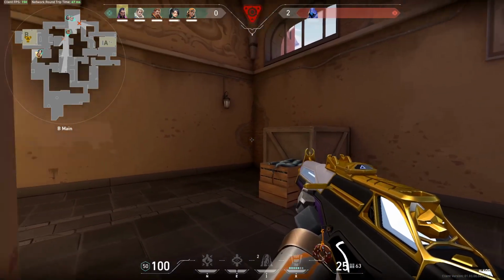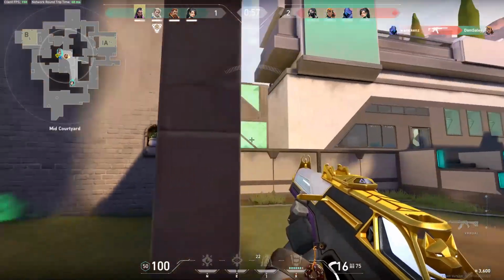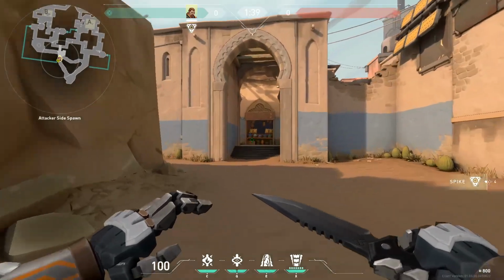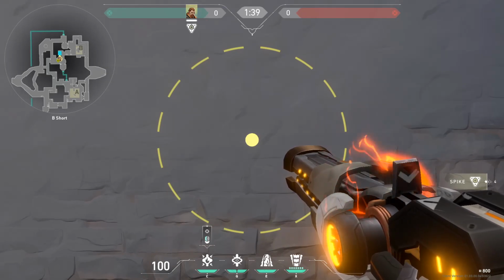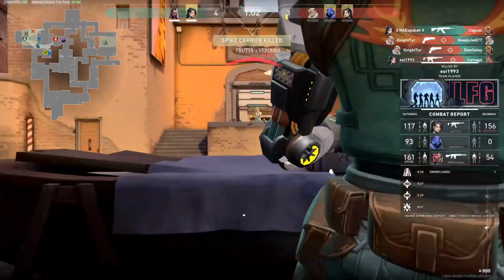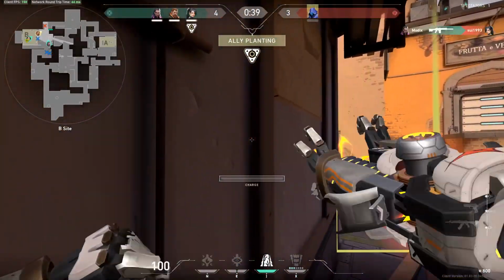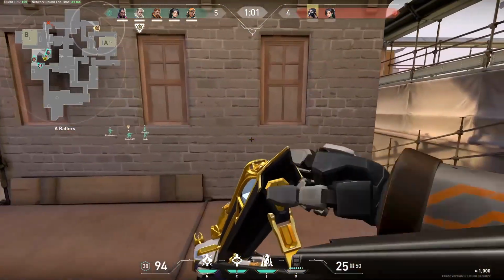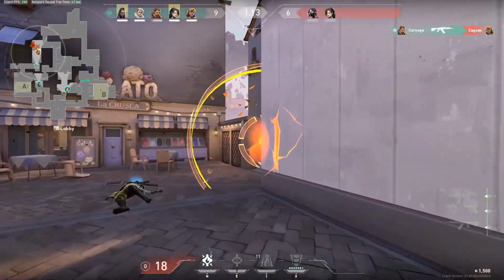5 Breach Tips And Tricks You NEED To KNOW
You aren't using Breach correctly and if you want to actually know how to fix this then you need to know these 5 Breach tips and tricks that all the pro player's use when using Breach.

Breach is a beast of an initiator with abilities that can go through terrain to deal damage and CC enemies. He has the most crowd control with abilities that can blind, knockup, and disorient. On offense, he’s a great lead before a big push and on defense, he has a lot of tools to make enemies think twice about approaching.

Today I am bringing you 5 Breach Tips And Tricks that Pro Valorant players use to fully unlock Breach's potential. So if you want to use Breach CORRECTLY then be sure to watch through this whole

Timeframes:
0:00 Intro
1:17 Push Fast With Abilities
3:00 Combine Abilities
4:28 Easy Hookah Execute
5:54 Stop Spike With Ult
7:08 Jump Over Sage Wall
7:54 Outro

Concepts: breach tips and tricks,breach tips and tricks valorant,Valorant Breach tips and tricks,Valorant Breach tips,Valorant Breach guide,Breach guide,Valorant Agent tips and tricks,breach valorant,modix,modix valorant,Breach valorant tips and tricks,Breach valorant tips,valorant tips and tricks,valorant,valorant breach,valorant guide,breach guide,valorant tips,breach